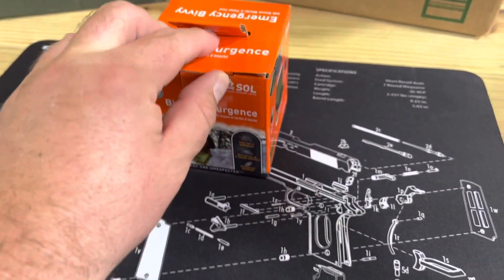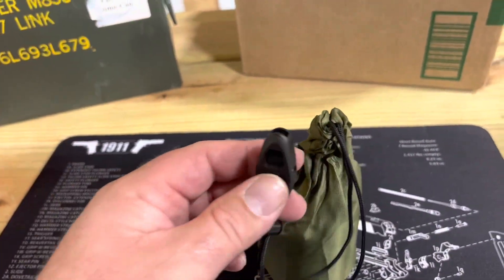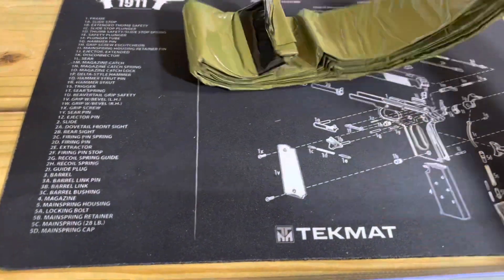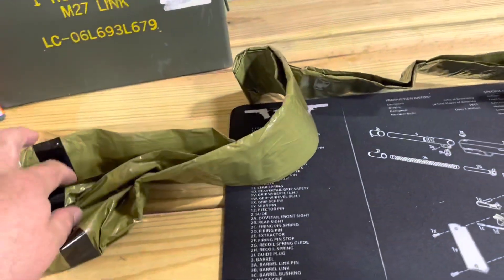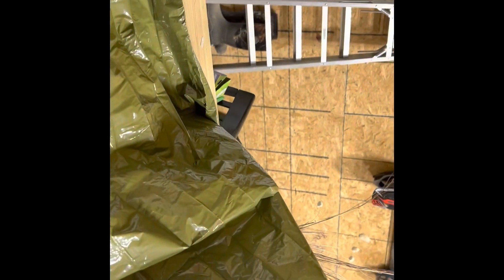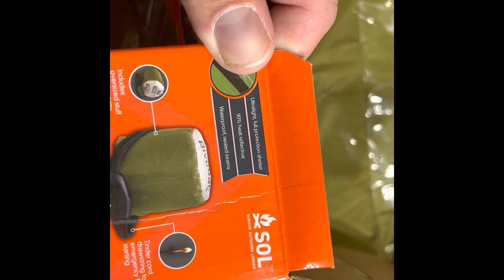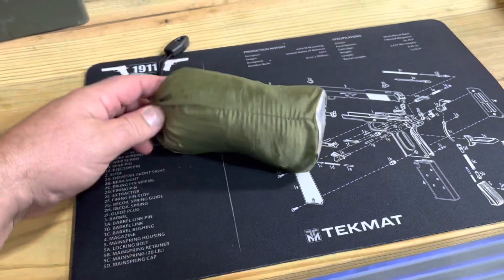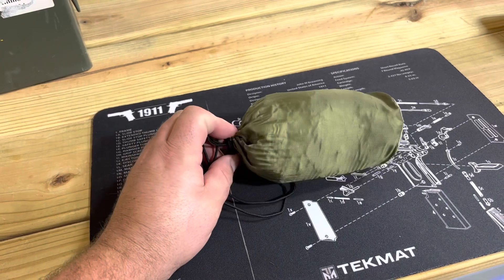Unboxing the SOL emergency bivvy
Sol emergency bivvy